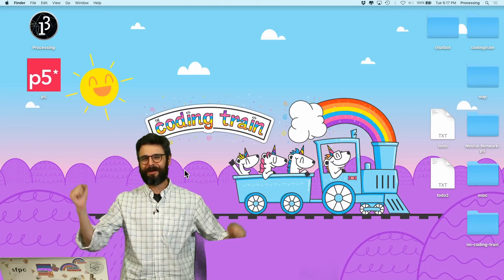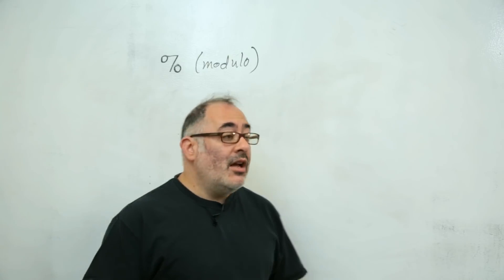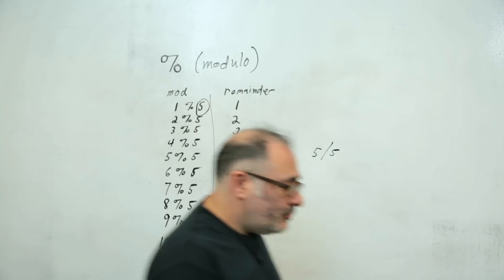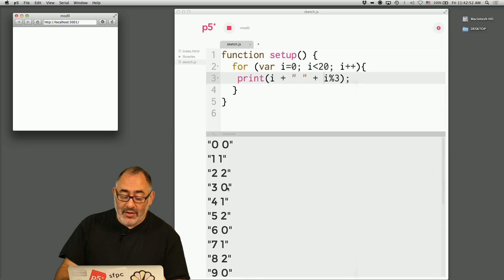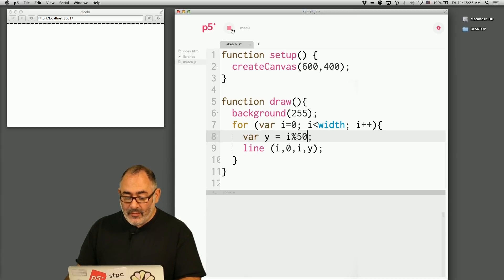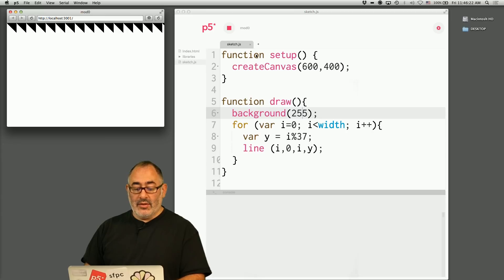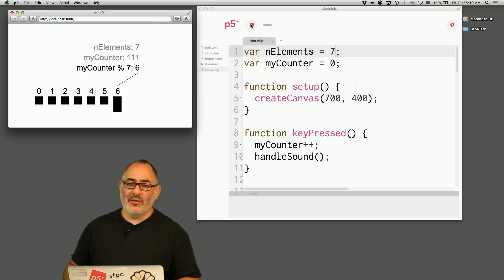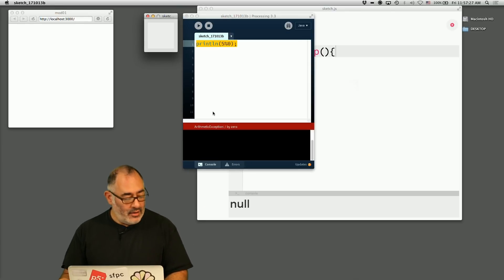Guest Tutorial #6: The Modulo Operator with Golan Levin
Golan Levin visits the Coding Train studio for a tutorial about the modulo operator. He explains what modulus means and its applications in creative coding with p5.js and Processing.

Golan Levin is an artist and educator living in Pittsburgh. He teaches at Carnegie Mellon University, where he also directs the STUDIO for Creative Inquiry, an interdisciplinary arts-research center.